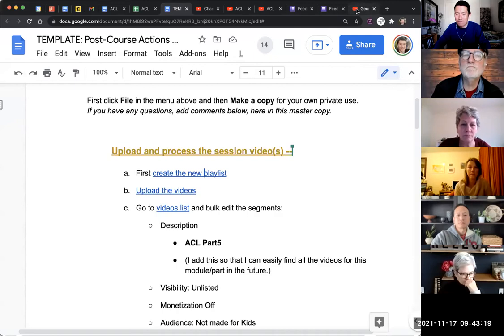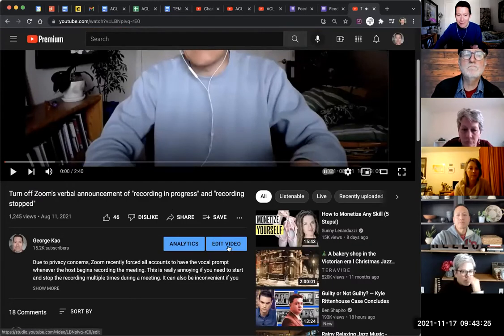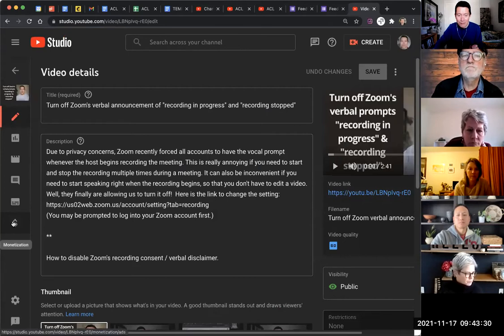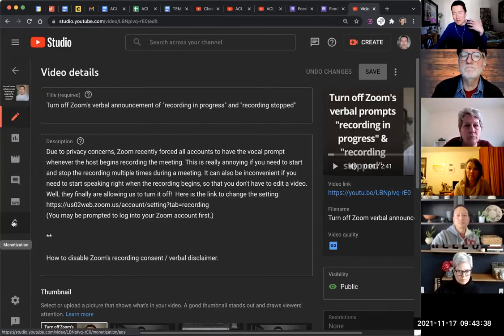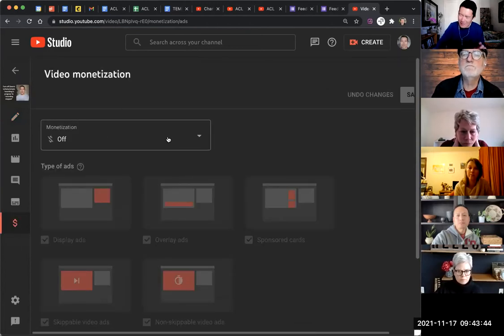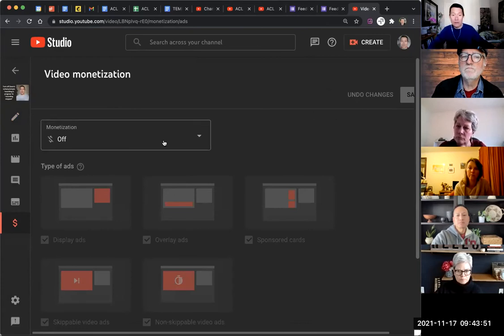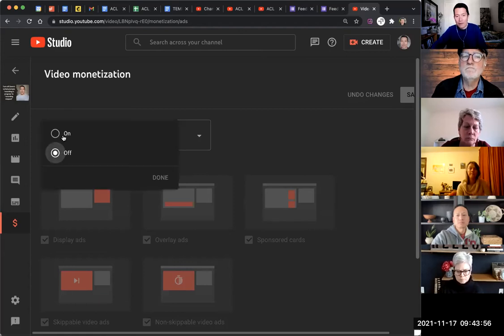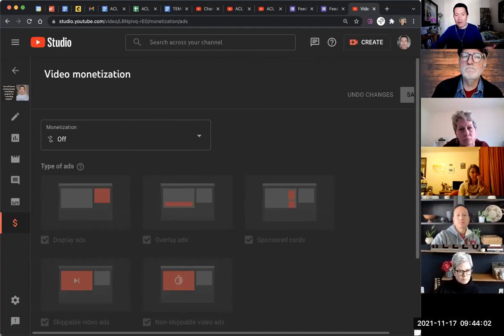Do my students have to watch Ads since my course videos are on Youtube? (Not if I don't "monetize")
ACL Part5